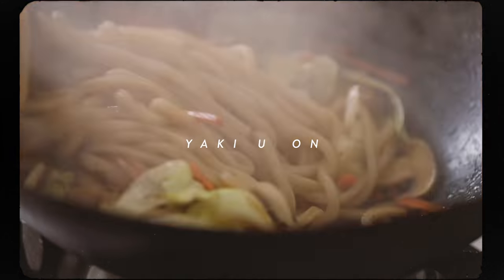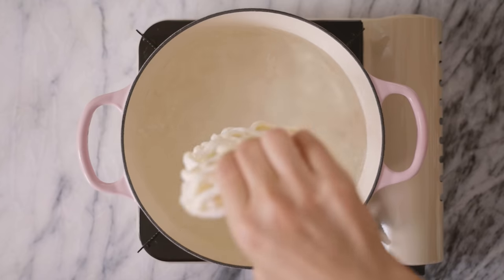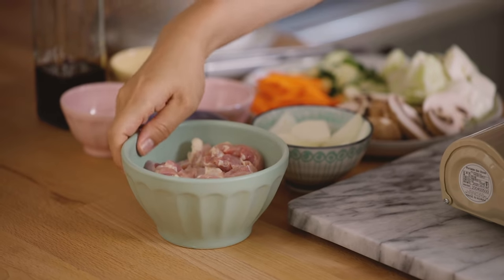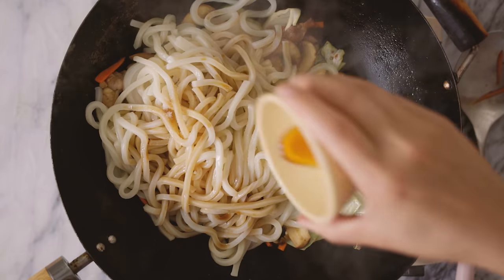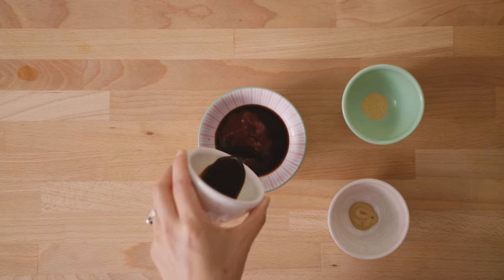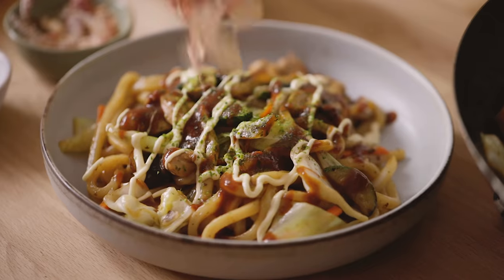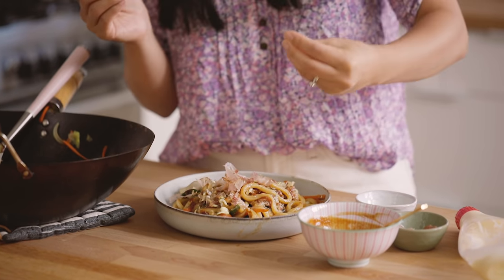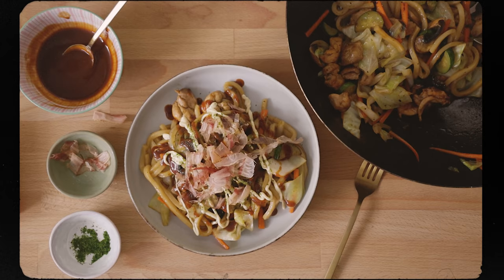Easy NOODLE STIR FRY Recipe You Have to Try | EVERYDAY EATS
Incredible NOODLE STIR FRY Recipe You Have to Try!

➜ PREORDER My New COOKBOOK!

Recipe:

2 chicken thighs, chopped into 1 inch pieces
1 carrot, sliced
3-4 small mushrooms, sliced
2-3 leaves cabbage, chopped
1 zucchini, chopped
1/2 onion, sliced
2 7oz sanuki style udon

udon sauce
2 tablespoons soy sauce
1 tablespoon mirin
2 teaspoons sugar
1 teaspoon sesame oil
Combine all ingredients into bowl and mix

tonkatsu sauce
1/4 cup ketchup
2 tablespoons Worcestershire sauce
2 tablespoons soy sauce
2 teaspoons dijon mustard
1/2 teaspoon garlic powder

In a pot with boiling water, cook the udon for 1-2 minutes until just cooked. Drain and set aside. In a large wok on high heat, add oil and cook chicken. Season with a small drizzle of soy sauce and cook for 4-5 minutes until cooked through. Add chopped vegetables and cook for 2 minutes, then add onion, cooked udon, and udon sauce. Stir fry for another minute until everything is mixed well and coated with the sauce.
Serve on plate with optional toppings: tonkatsu sauce drizzled with kewpie mayo, dried seaweed, and bonito flakes.

dried seaweed: (just crush these into small bits or grind it down to a powder)
kewpie mayo:
bonito flakes: